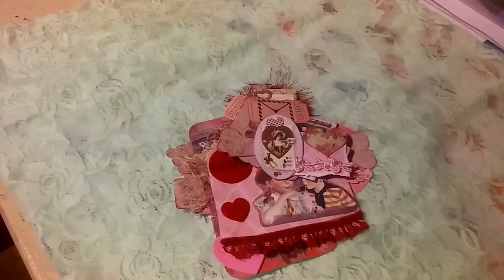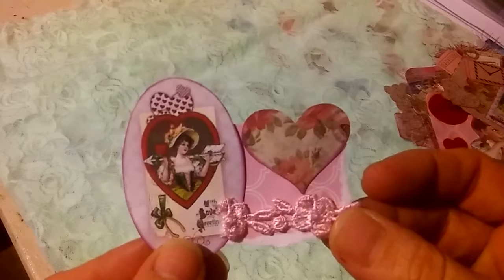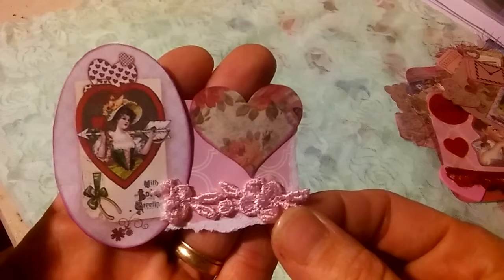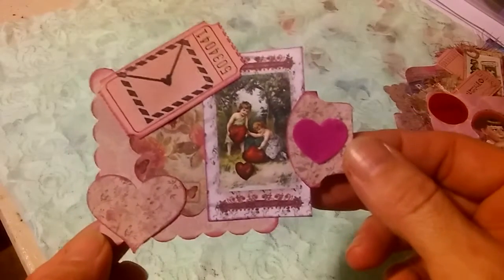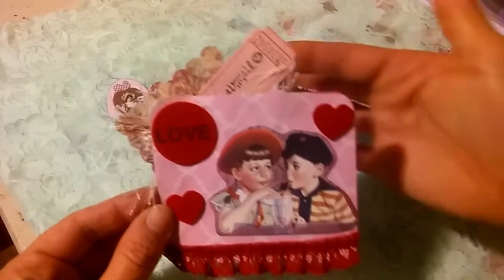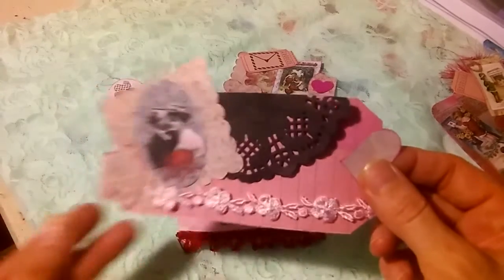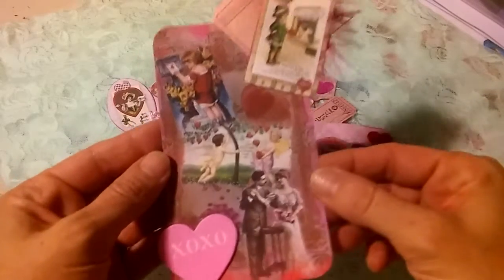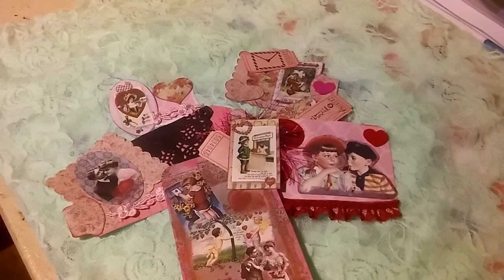Ivy Shutters Sweet Nothings Embellishments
A few beautiful embellishments I made with this beautiful kit!